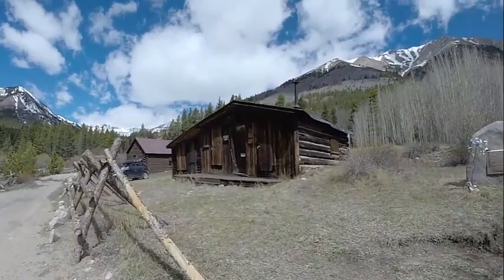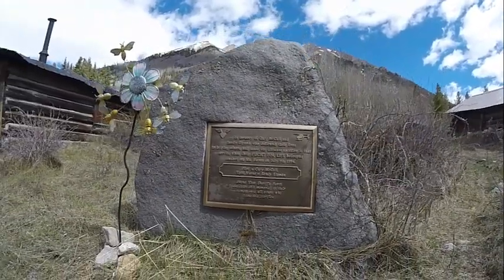Visit the Ghost Town of Winfield, Colorado with Photo Tripping America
Visit the ghost town of Winfield, Colorado with Shelley Dennis and her trusty sidekick Sully, the Golden Retriever at Photo Tripping America.  This old silver mining town is a great destination for history, hiking and dispersed camping during the summer months!

If you want to try your hand at full-time travel just like Photo Tripping America, check out the Solo Traveler Community, where you'll learn every aspect of RV travel for the lone journey-ist.  Find the resources and training needed to handle this lifestyle like a pro, and congregate virtually and in person at live events with like-minded travelers to share experiences, ask questions and get immediate answers to your most pressing questions about life on the road.

Visit Photo Tripping America for other great travel stories and resources

Get images of Winfield and other ghost towns printed on metallic paper or canvas

Camera Equipment Used:

Nikon D7000
Nikon AF-S DX Nikkor 18-300mm Lens
Manfrotto MK190XPRO4-BHQ2 Aluminum Tripod with Ball Head
GoPro Hero 3+
Google Pixel 1
Osmo Mobile 3 Gimbal